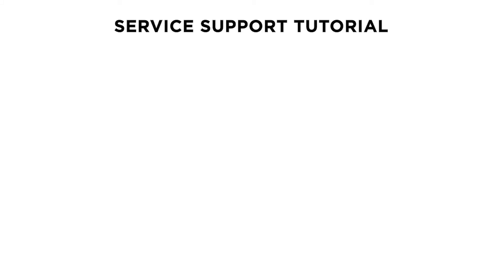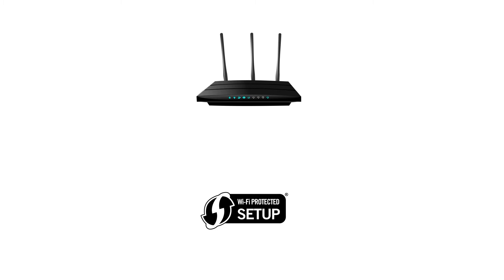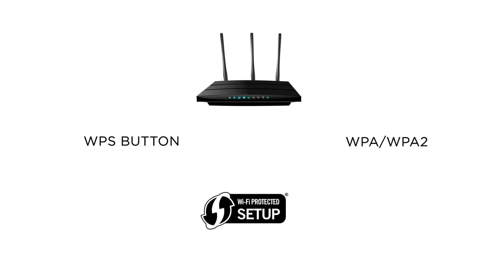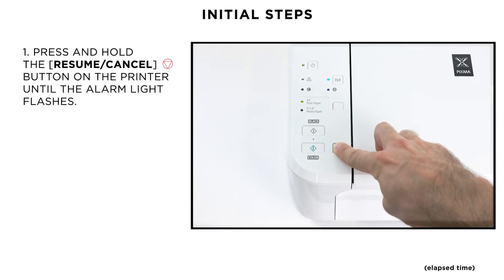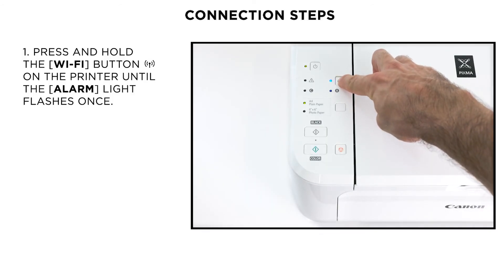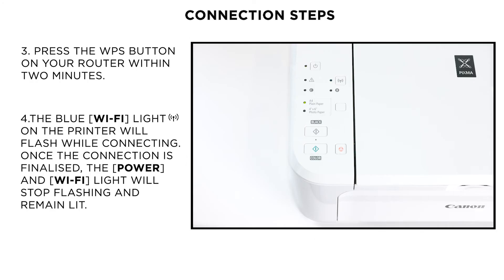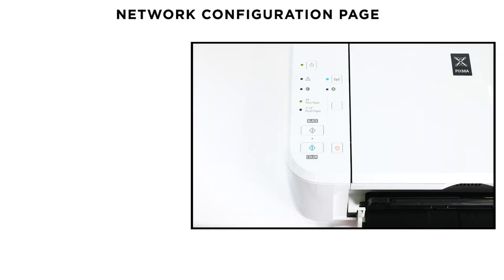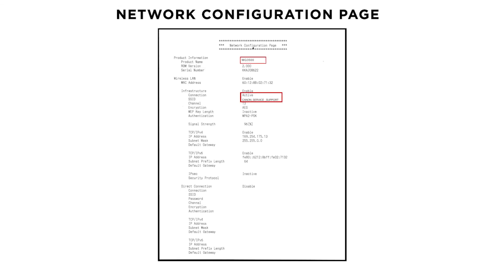PIXMA MG3550 & MG3540 Wi-Fi Setup - WPS Connection Method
1. Intro 00:00
Make the most of your PIXMA printer by connecting to your network using the WPS connection method.

2. Initial Steps - 00:23
Set up your router to enable connection via WPS.

3. Connection Steps - 01:39
Follow the process to connect to your network via WPS.

4. Network Configuration Page - 02:09
Confirm your connection has been set up correctly by printing a network configuration page.